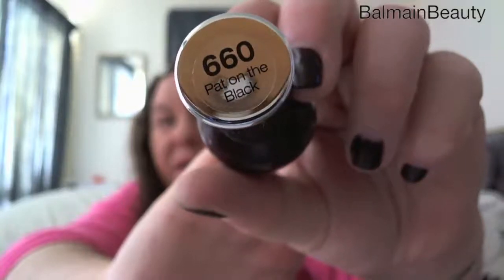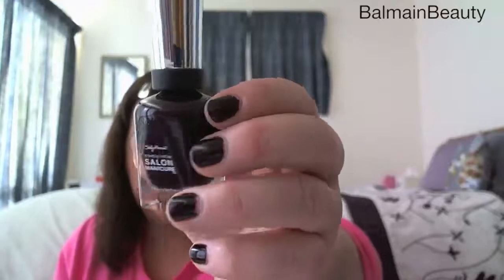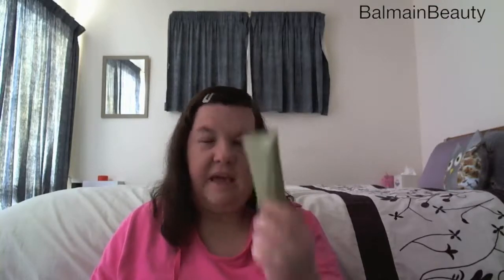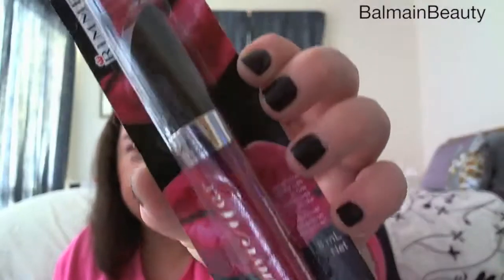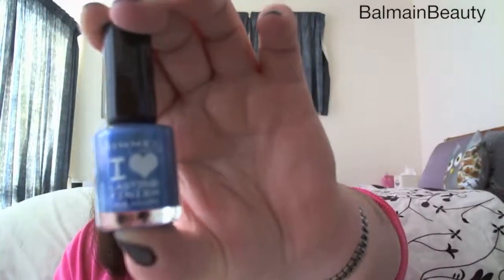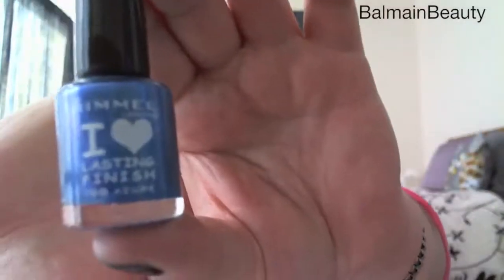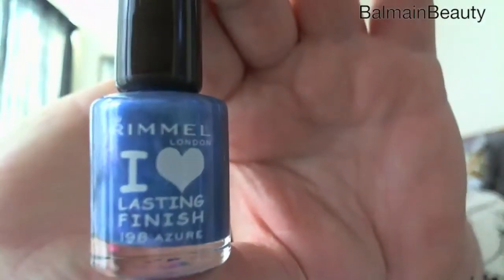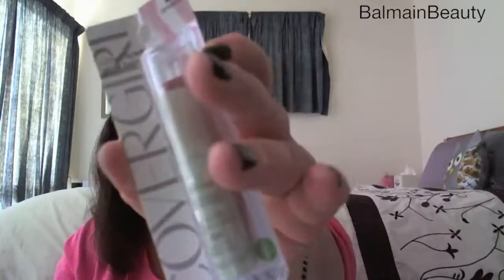Auckland MakeUp Sale | BalmainBeauty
Lizzy and I went to a makeup sale near Auckland Airport on Saturday 18th May 2013.

Lizzy is a blogger friend I first met online and we met in person for the first time that morning, she's really nice. Met my first kiwi blogger in person, she's amazing!